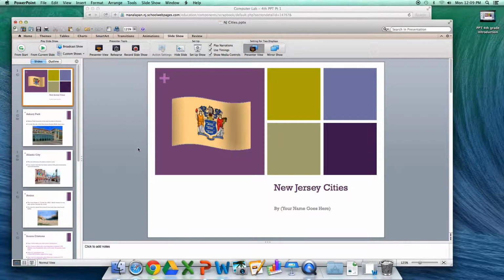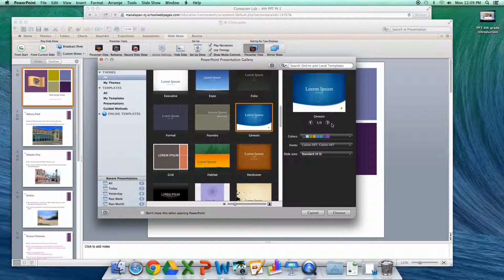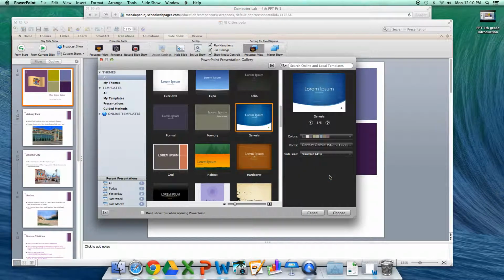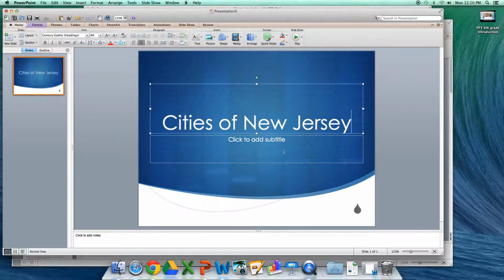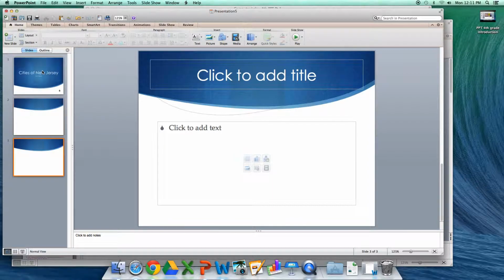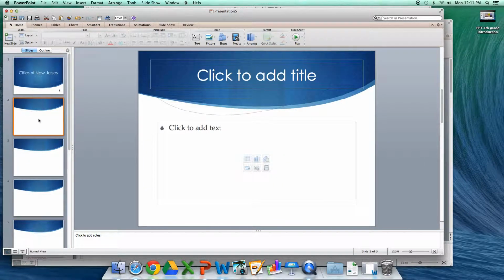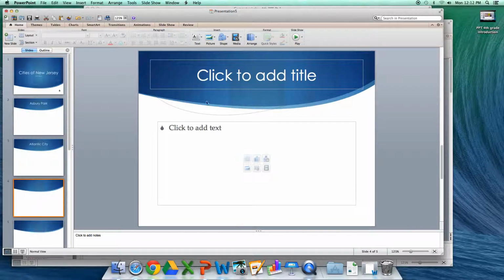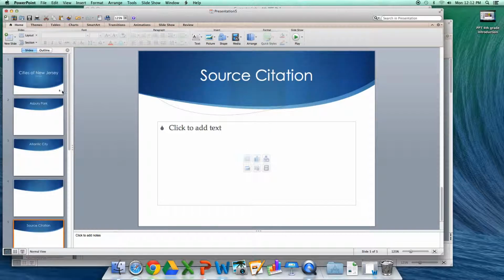PPT Begin Show